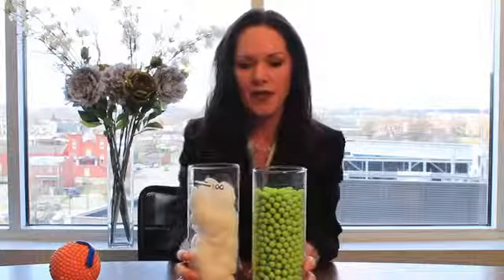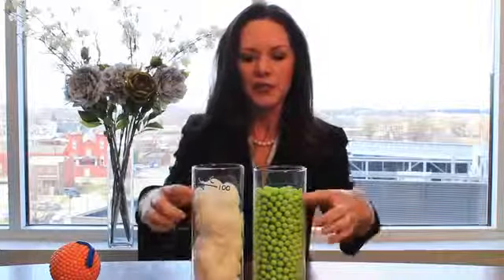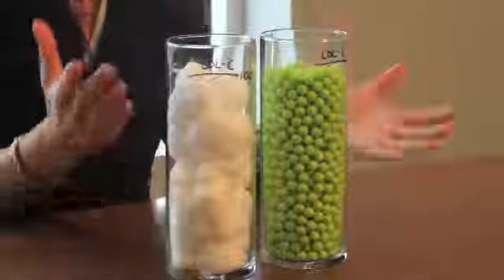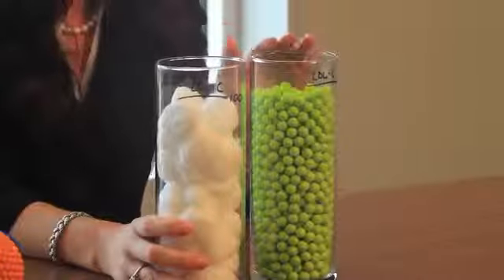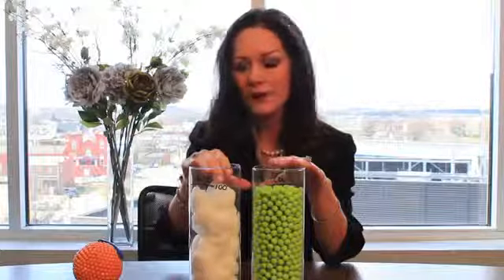Why Advanced Testing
Tara Dall, MD, FNLA, explains why do we really need advanced or comprehensive lipid testing.